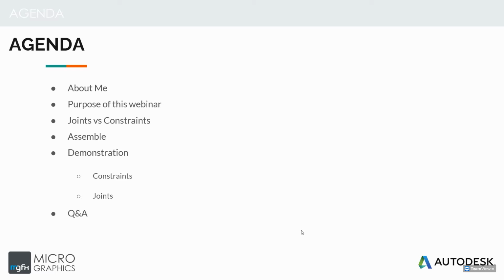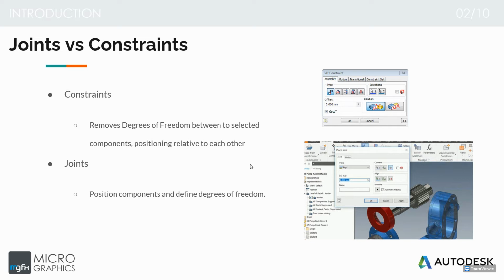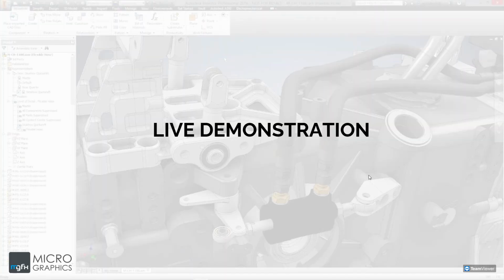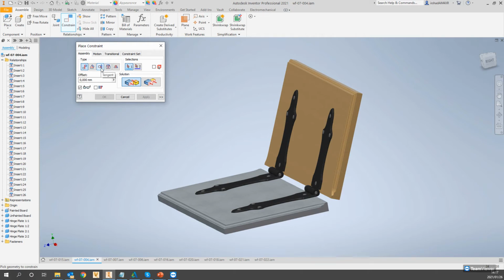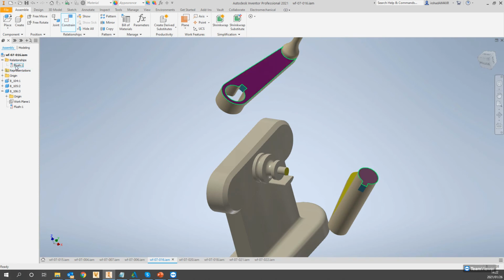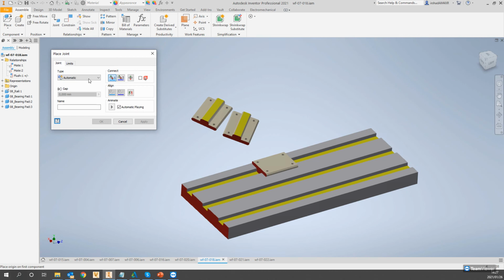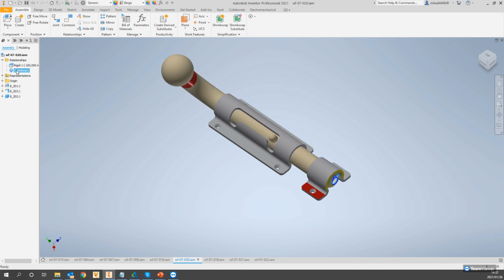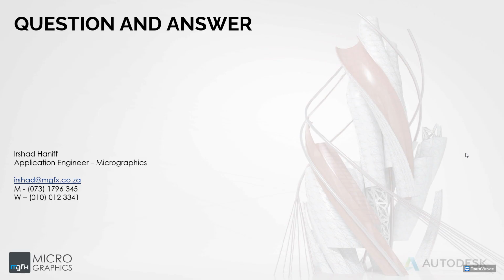Inventor Joints and Constraints Best practices